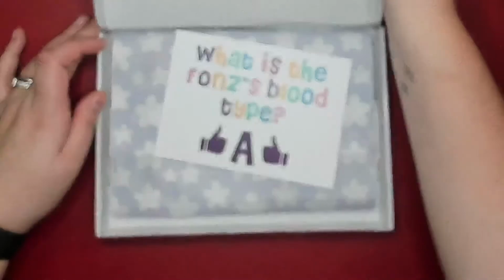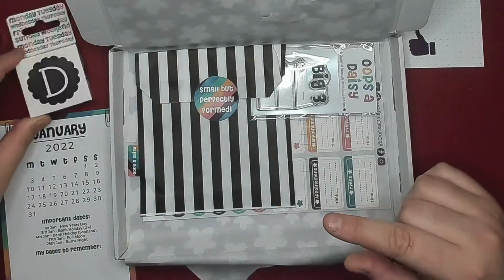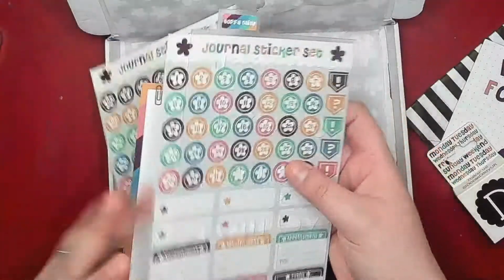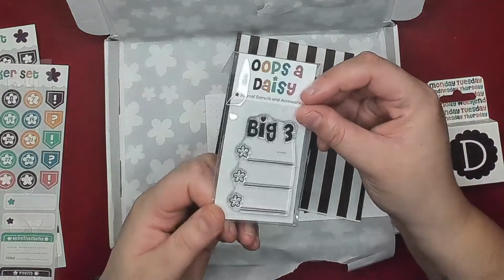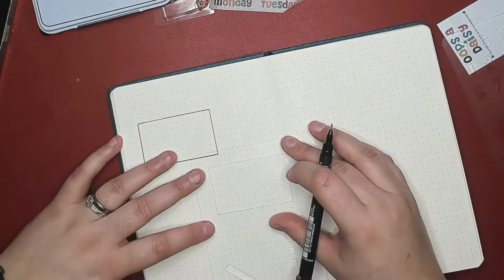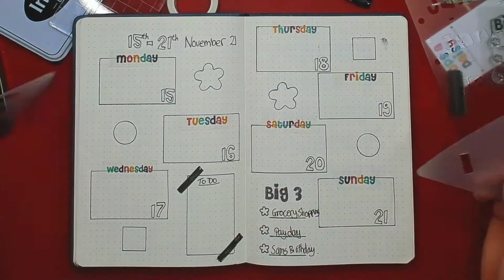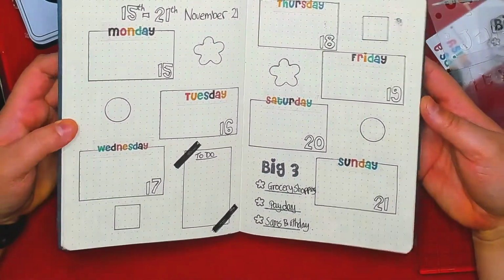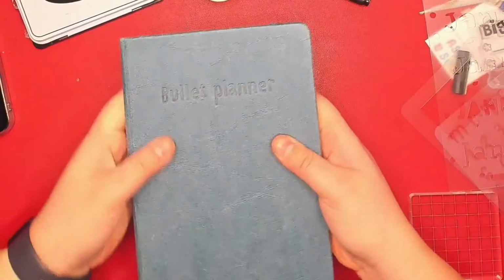UK Bullet Journal Subscription Box| November 2021 Oops a Daisy Mini one+ PLUS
For Clarification i buy this box myself every month so review is my own thoughts.